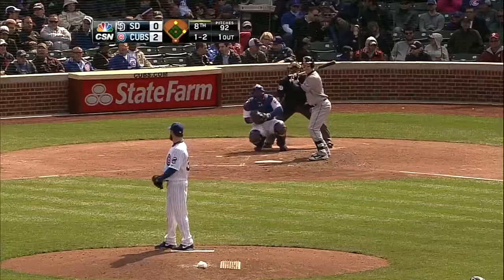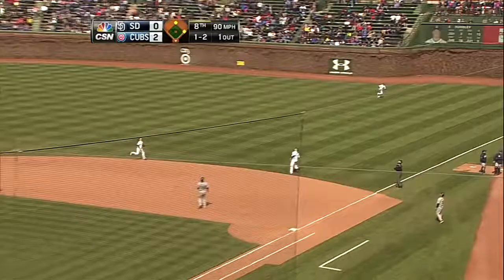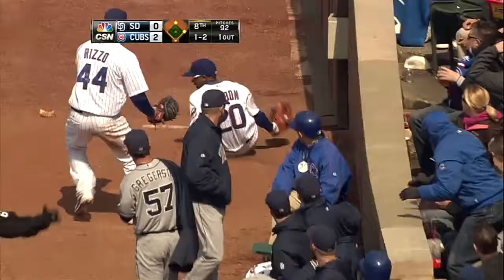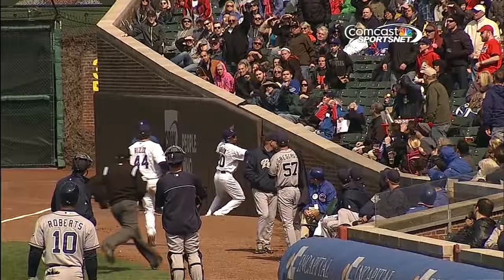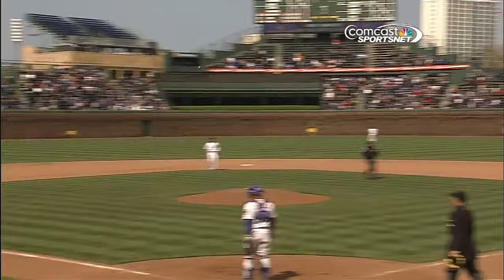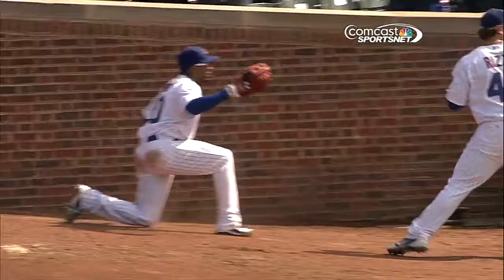SD@CHC: Borbon runs in from right, makes great catch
5/2/13: Julio Borbon runs in from right on a foul and hangs on to make an amazing catch after hitting the wall and falling down on the play Check out for more!About MLB.com: Baseball Commissioner Allan H. (Bud) Selig announced on January 19, 2000, that the 30 Major League Club owners voted unanimously to centralize all of Baseball's Internet operations into an independent technology company. Major League Baseball Advanced Media (MLBAM) was formed and charged with developing, building and managing the most comprehensive baseball experience available on the Internet. In August 2002, MLB.com streamed the first-ever live full length MLB game over the Internet when the Texas Rangers and New York Yankees faced off at Yankee Stadium. MLB.com also provides an array of mobile apps for fans to choose from, including At Bat, the highest-grossing iOS sports app of all-time. MLB.com also provides fans with a stable of Club beat reporters and award-winning national columnists, the largest contingent of baseball reporters under one roof, that deliver over 100 original articles every day. MLB.com also offers extensive historical information and footage, online ticket sales, official baseball merchandise, authenticated memorabilia and collectibles and fantasy games. The American League, originally founded in 1901, consists of the following teams: Baltimore Orioles; Boston Red Sox; Chicago White Sox; Cleveland Indians; Detroit Tigers; Houston Astros; Kansas City Royals; Los Angeles Angels of Anaheim; Minnesota Twins; New York Yankees; Oakland Athletics; Seattle Mariners; Tampa Bay Rays; Texas Rangers; and Toronto Blue Jays. The National League, originally founded in 1876, consists of the following teams: Arizona Diamondbacks; Atlanta Braves; Chicago Cubs; Cincinnati Reds; Colorado Rockies; Los Angeles Dodgers; Miami Marlins; Milwaukee Brewers; New York Mets; Philadelphia Phillies; Pittsburgh Pirates; San Diego Padres; San Francisco Giants; St. Louis Cardinals; and Washington Nationals.